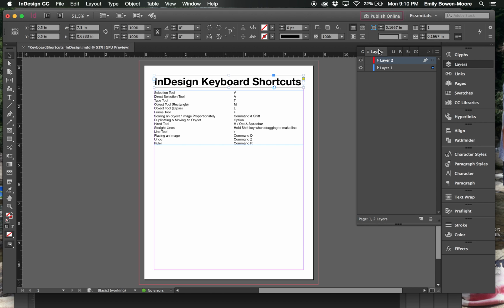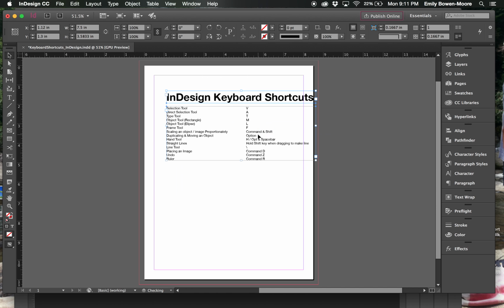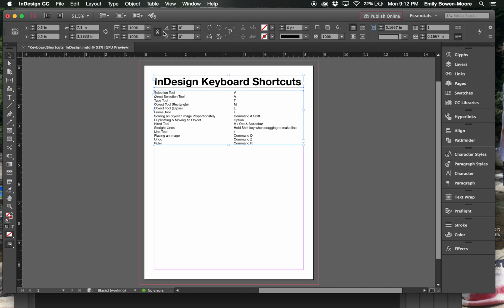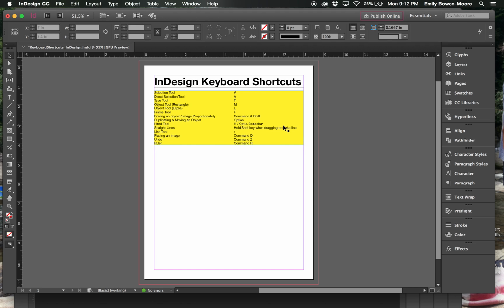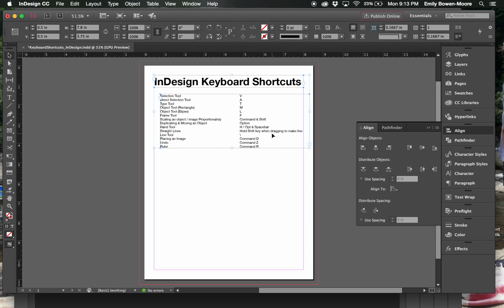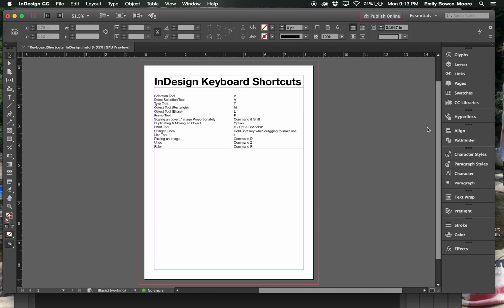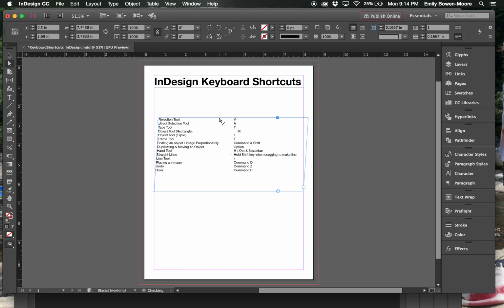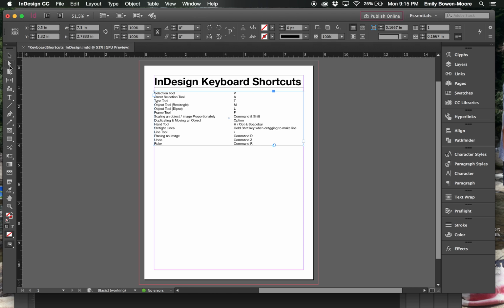03 InDesign SelectionTools 2017